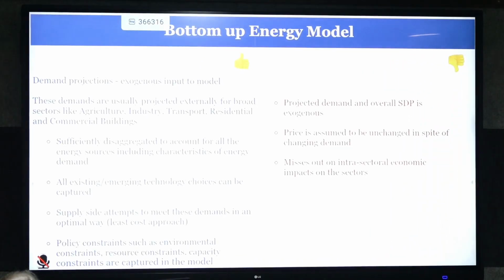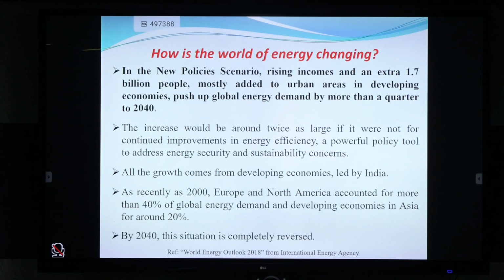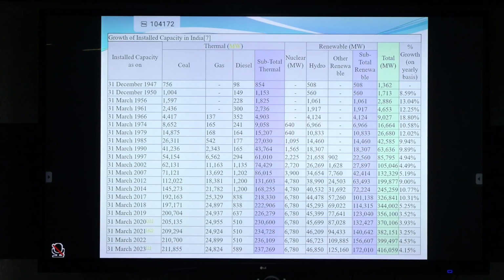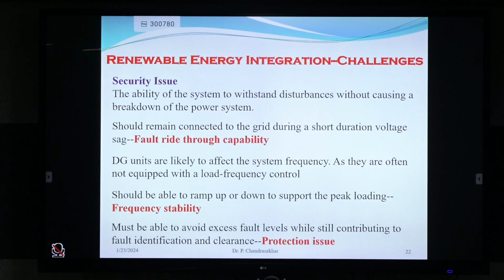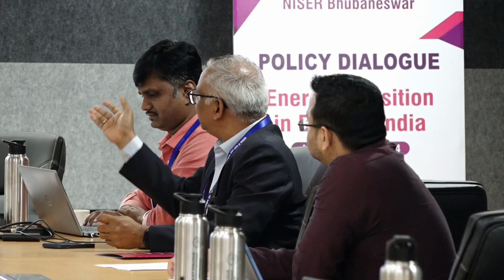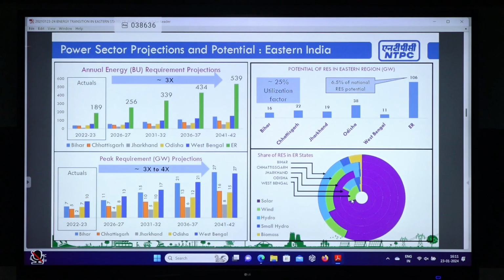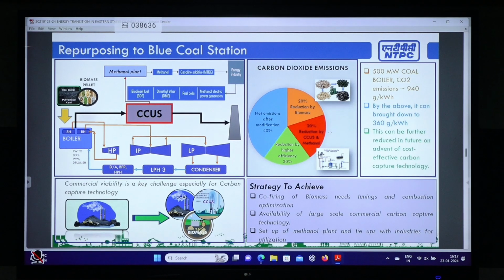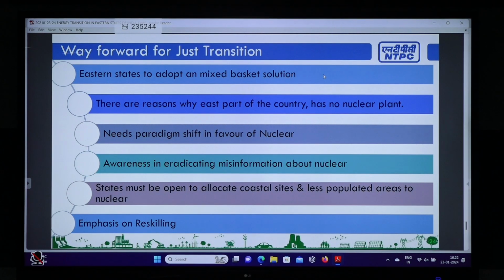Energy Transition in Eastern India: Issues and Challenges: Part 5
Policy Dialogue organised by DST Centre for Policy Research, NISER, Bhubaneswar
in Collaboration with the Energy Department, Government of Odisha and NCAER, New Delhi
on January 23-24, 2024
at Central Board Room, Library Building, NISER, Bhubaneswar, India
Coordinator, DST CPR @NISER:  Dr. Amarendra Das